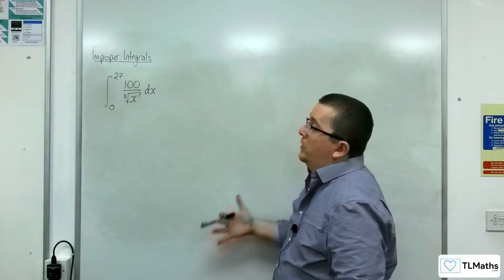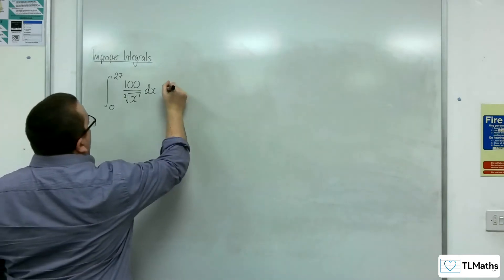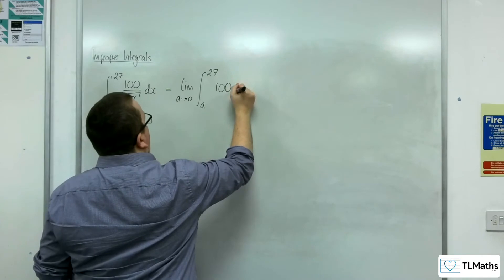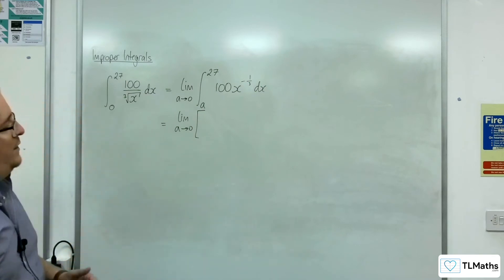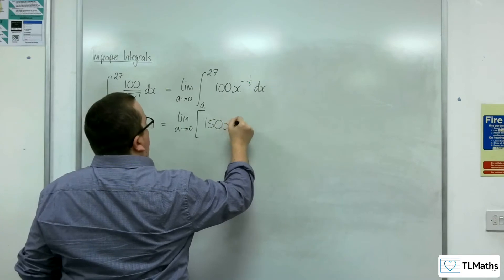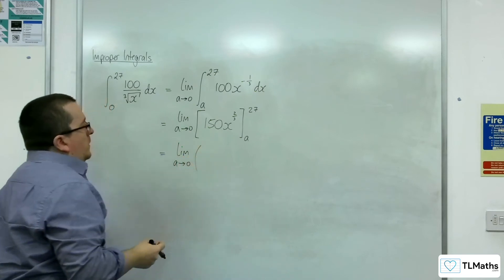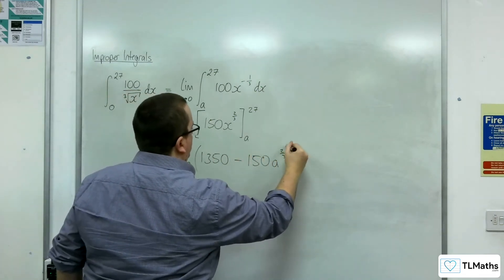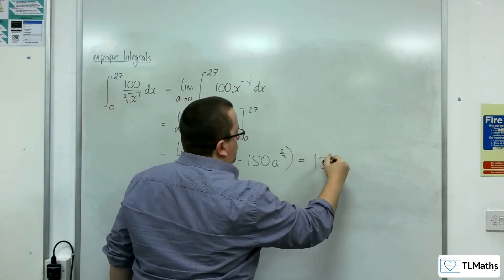A-Level Further Maths E1-07 Improper Integrals: Integrating 100/∛x from 0 to 27